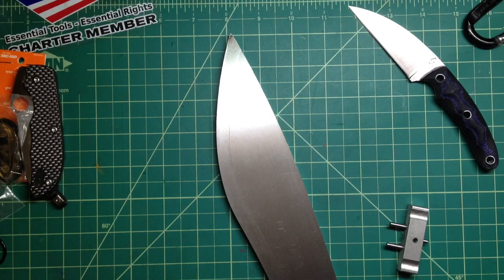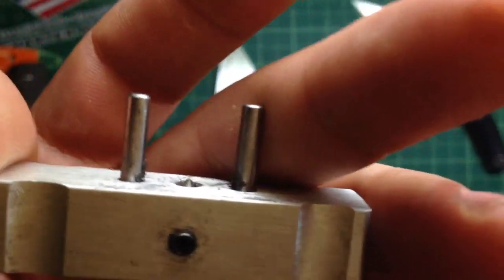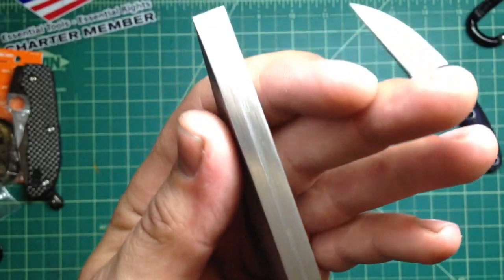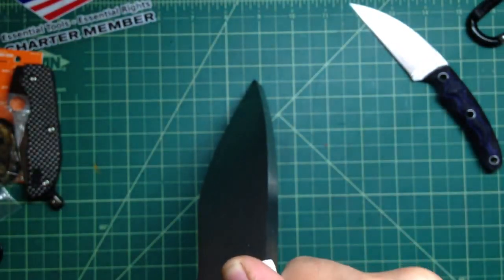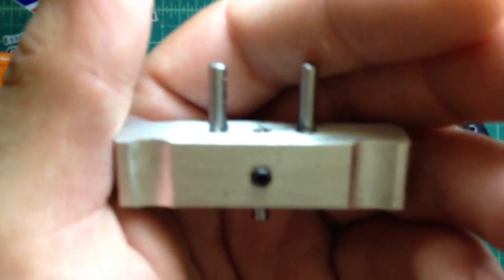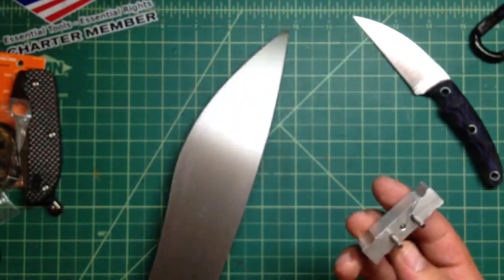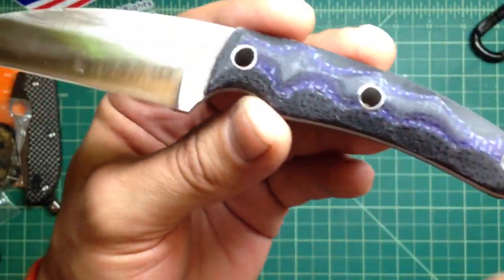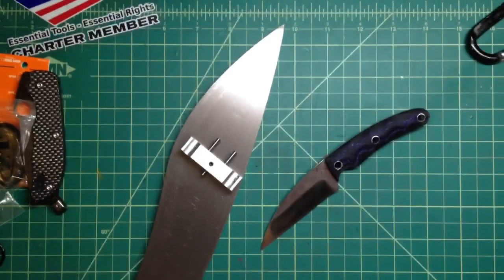Knifemaking Tip - Scribe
Hope you found it helpful folks